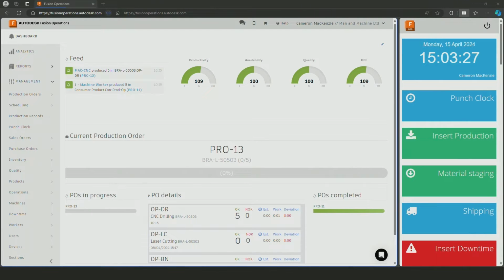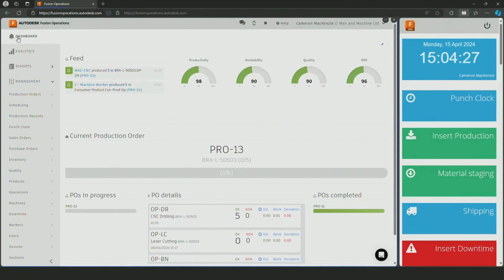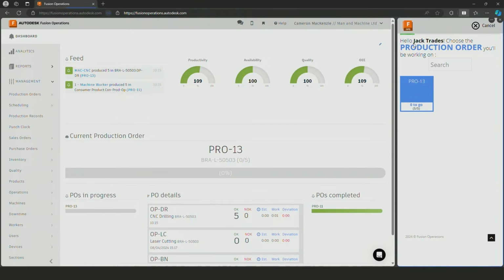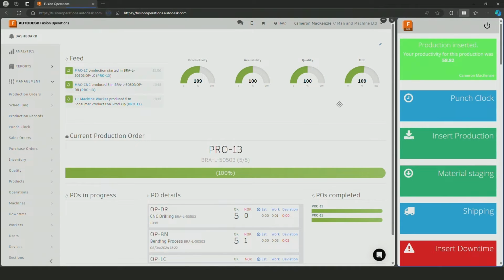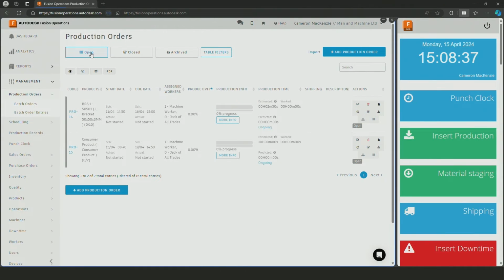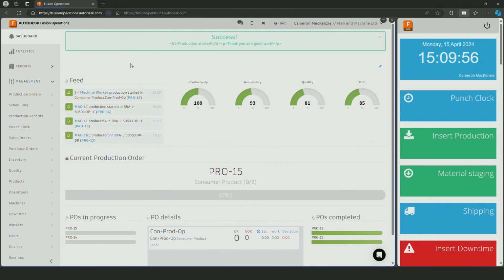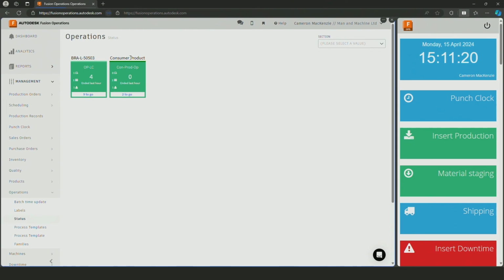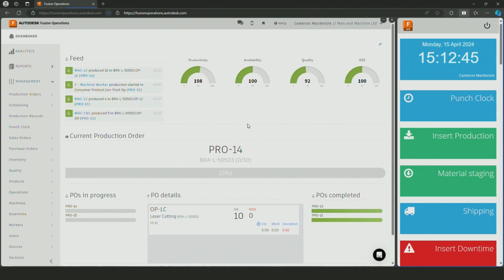Autodesk Fusion Operations - Live Tracking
As data is being added to Autodesk Fusion Operations, we can track this information in real-time. This allows a quick look at current production levels and active processes. In this video we look at the options that are available to us for Live Tracking.